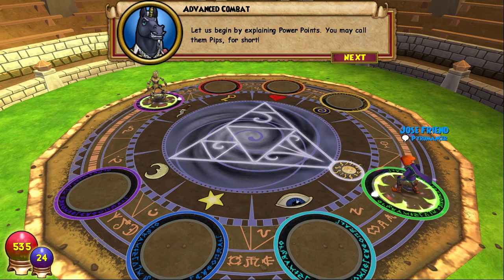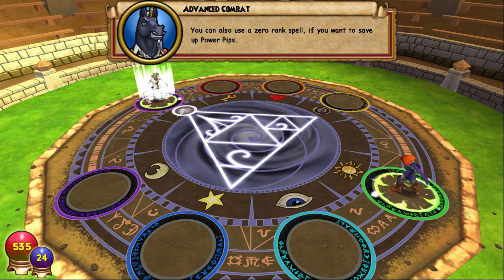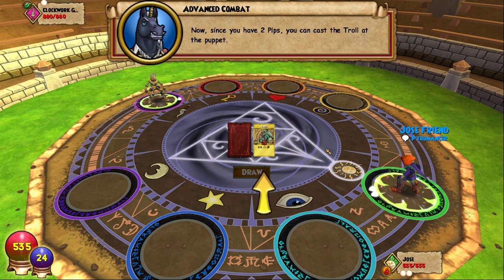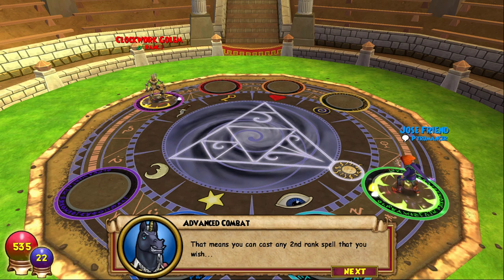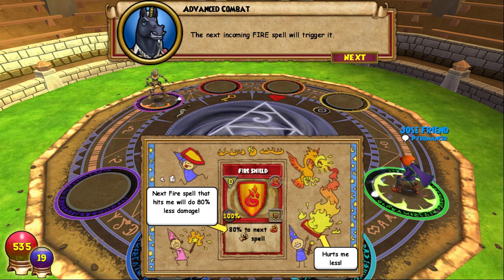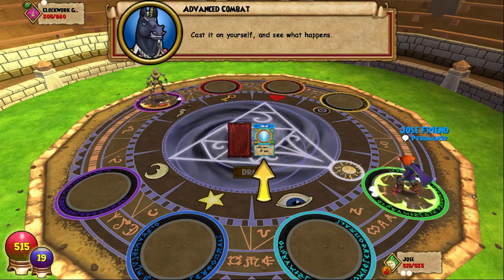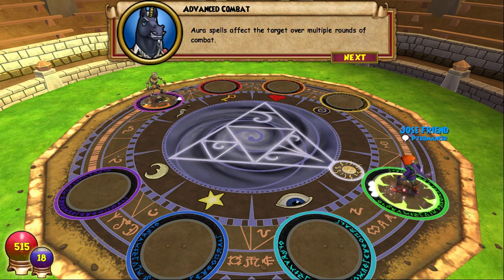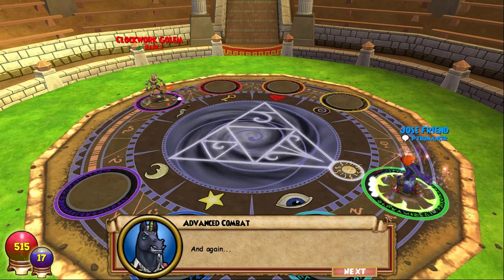WIZARD101 Advanced Combat Training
Advanced Combat quest